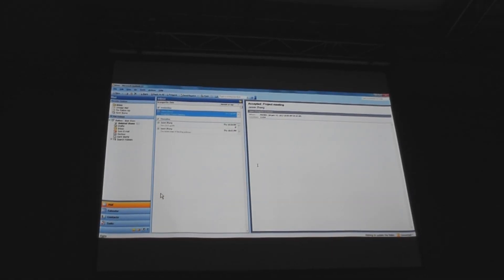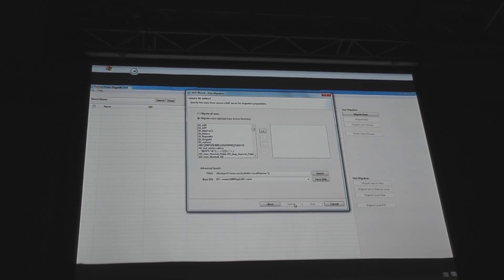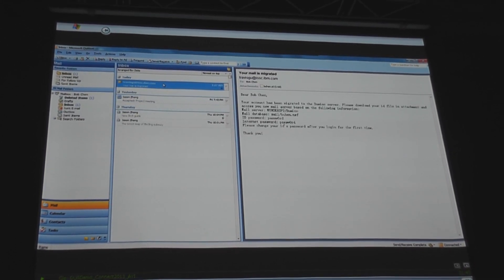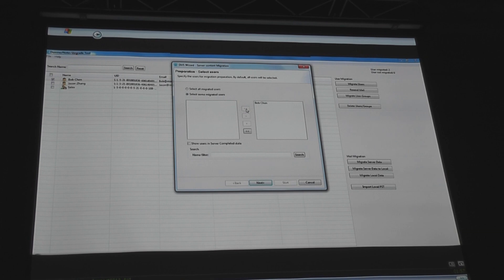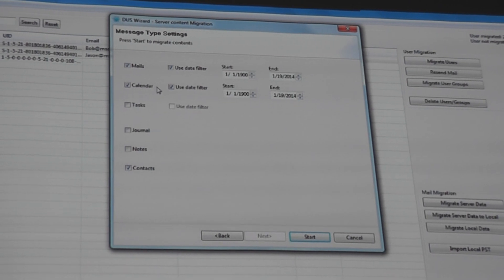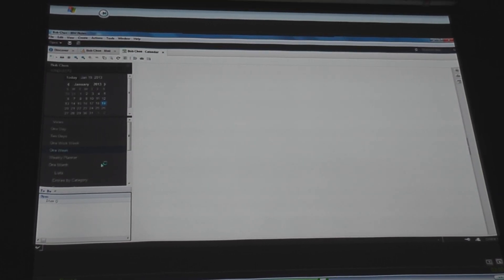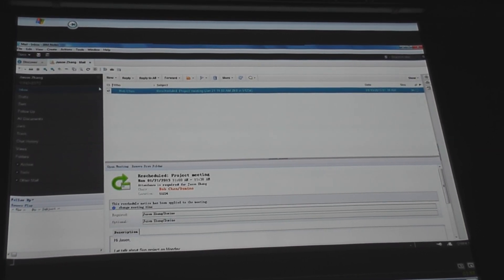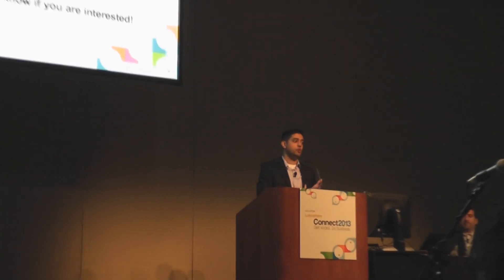Migration Tool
IBM showing their new tool for Notes/Domino 9.0 to migrate "from legacy systems like Outlook/Exchange to the world class mail and collaboration platform Notes/Domino".